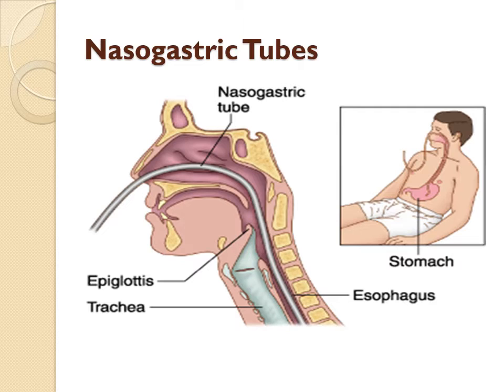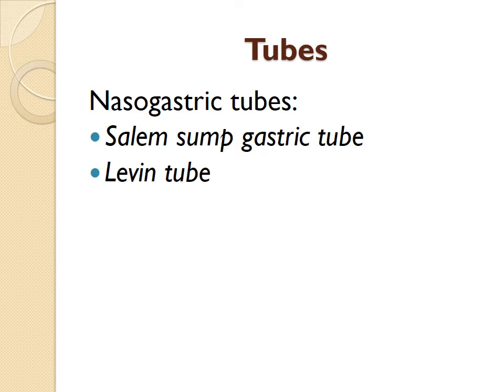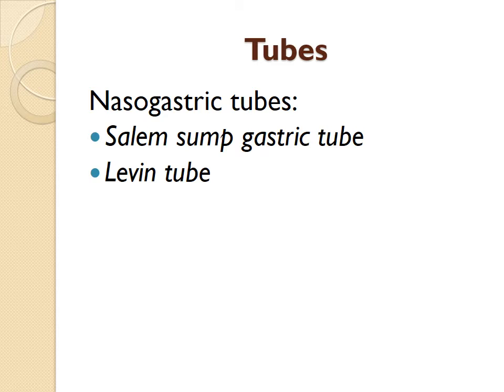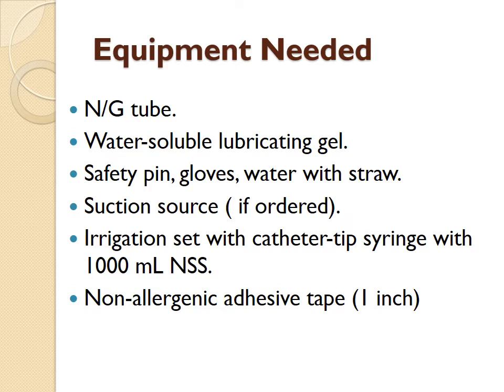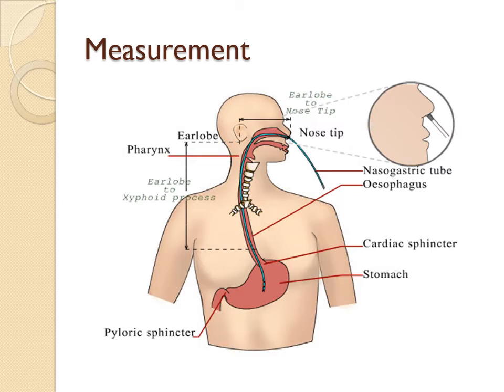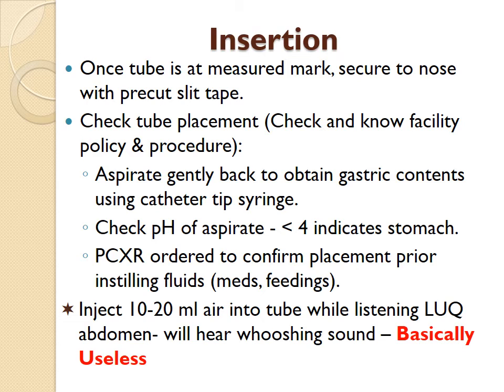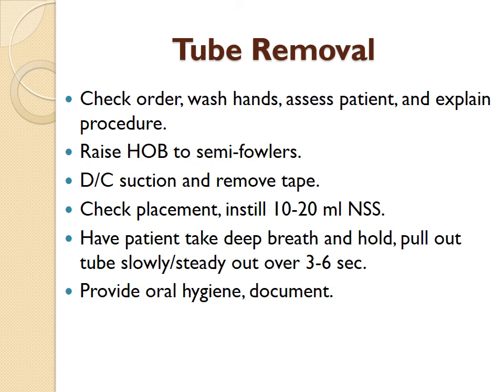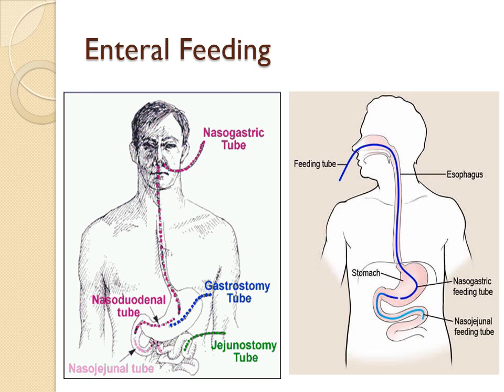NGTubes and tube feeding '17